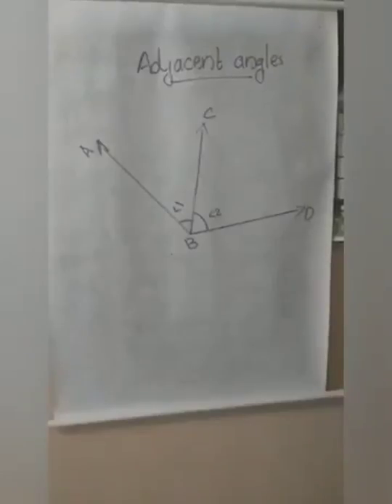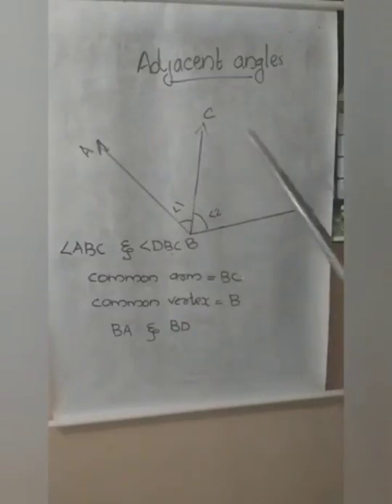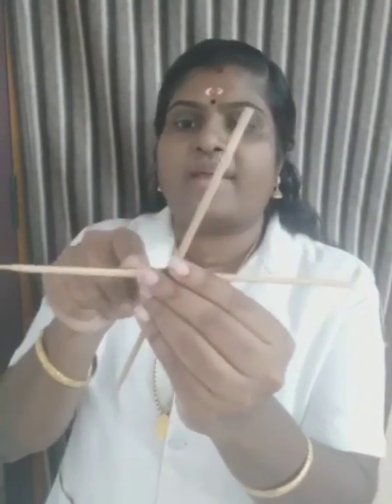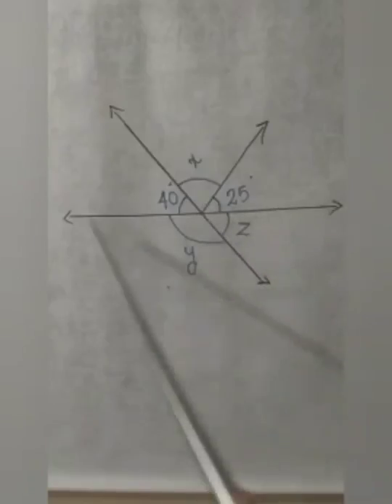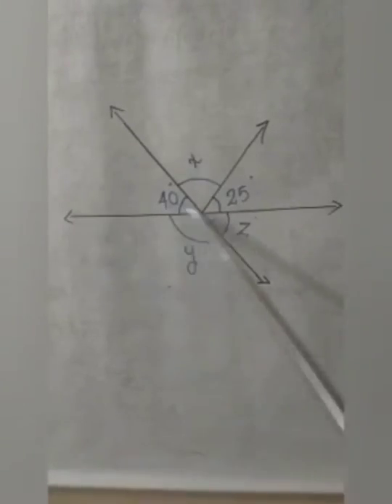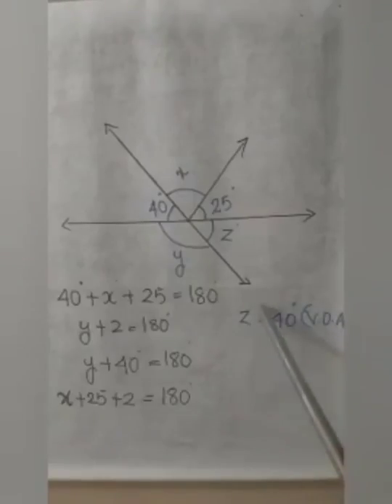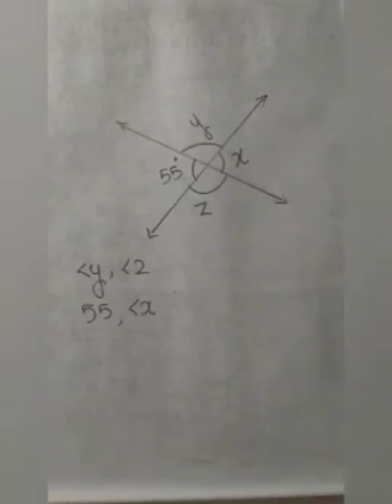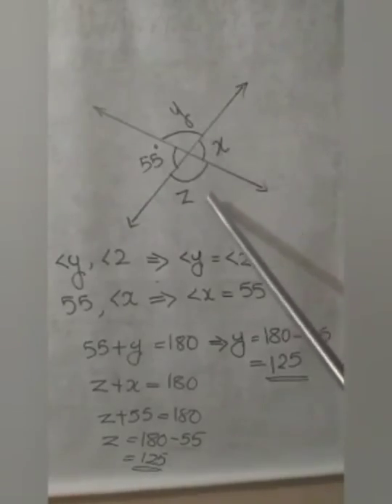Class 7 Maths Chapter 5 Video 2(4/08/21)